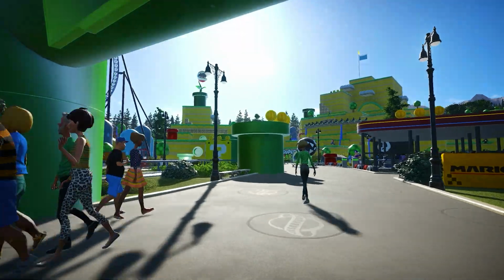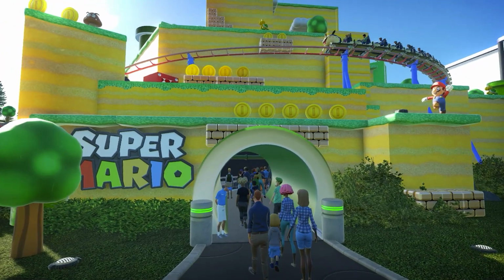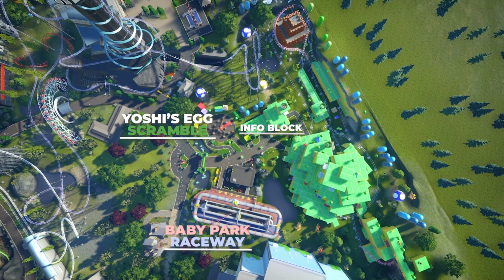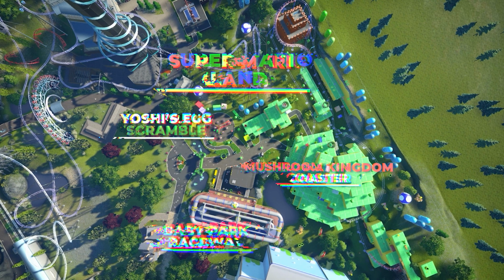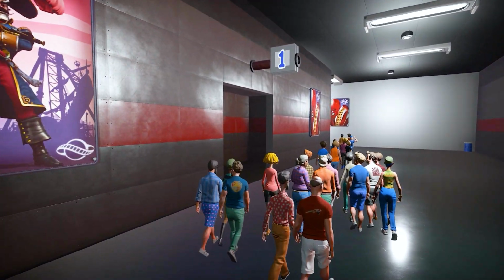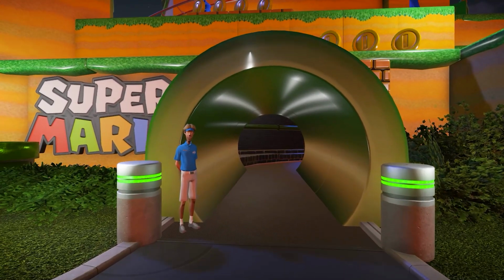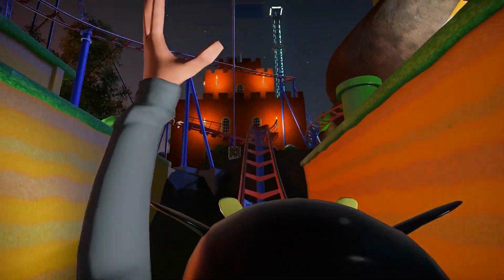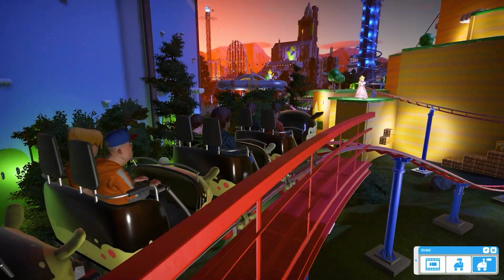LET'S TOUR THE ULTIMATE THEMEPARK - Part 5 ~ Super Mario Land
Touring all the rides in Super Mario Land in the Toucan Kingdom! This section of the park is inspired by Super Nintendo World in Universal Japan and Hollywood except I added a full sized roller coaster and go-kart track based off of Baby Park in Mario Kart Double Dash!

Touring the Toucan Kingdom, a themepark I've been building in Planet Coaster for 5 years for my series Let's Build the Ultimate Themepark.

Over 200,000 objects, roughly 1,500 hours of building, and a Youtube series that's over 90 episodes long... it's time to finally tour the Toucan Kingdom.

Steam Downlink for Themepark Coming Soon!!

0:00 Introduction
0:15 Super Mario Land Entrance
0:30 Yoshi's Egg Scramble
0:45 Baby Park Raceway
1:48 The Info Block
2:03 Mushroom Kingdom Coaster
5:00 Super Mario Land
5:30 iMax Theater
7:15 Timelapse
8:25 First Person Perspective
10:00 Coaster Part 2